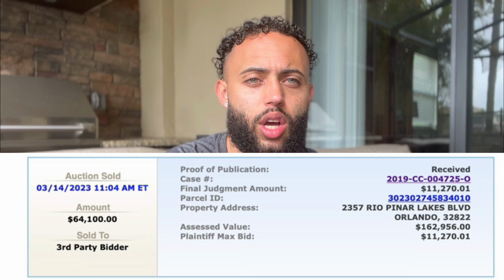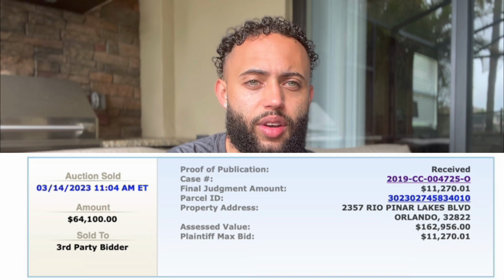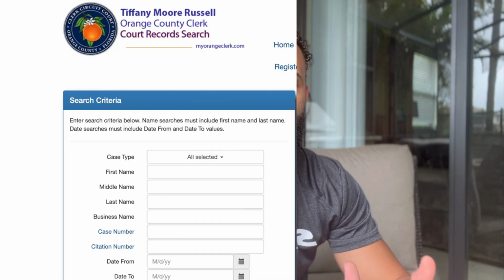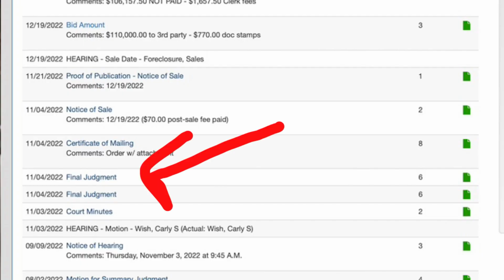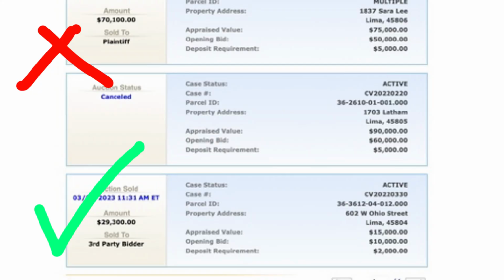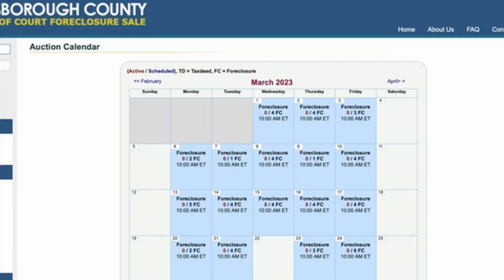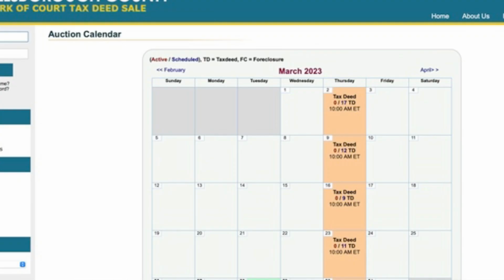Surplus Funds: Mortgage Foreclosures VS Tax Deeds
Want to learn how to build and scale your own Surplus Funds business the right way? 🚀

Fill out the inquiry form below to see if you qualify to join my private community — where we do 6 live calls per week for an entire year and help you get your business fully set up the right way.

If you’re not ready for that yet, join my FREE Facebook community with thousands of people in the asset recovery space:

And if you want the CRM, automations, dialer, and marketing system we use to run our operation, request a demo of Excess Elite here:

Let’s build. 💰

Here's what I learned after doing the surplus funds recovery business for 5 years. These are the things that you will only know if you become an unclaimed money finder and you start your own unclaimed funds business. BUT today I'm giving you these insider surplus funds secrets to help you understand the recovery of excess proceeds business better and to figure out whether or not you want to become a state funds investigator. Let me know if you have any questions, in the comments below
My name is Eric, and on this channel, I teach people how to start a surplus funds business. I also share my journey about running multiple side hustles that have made me financially independent.